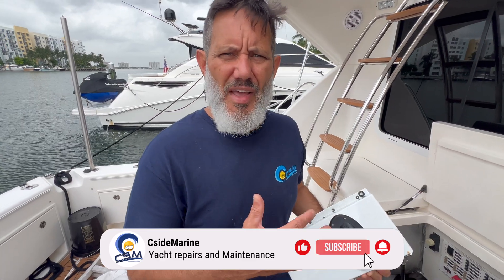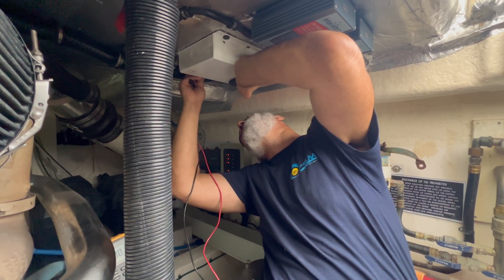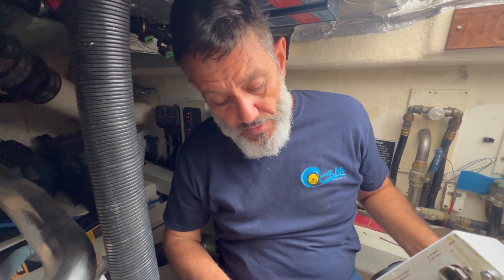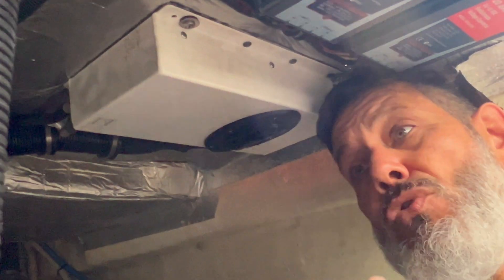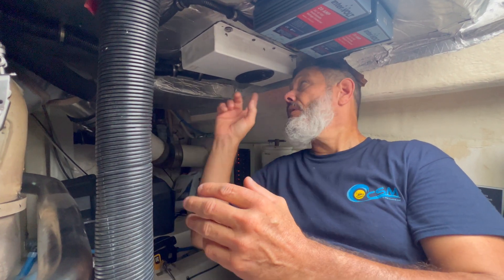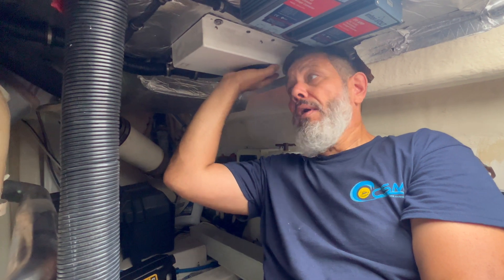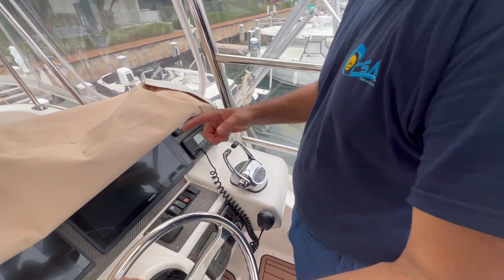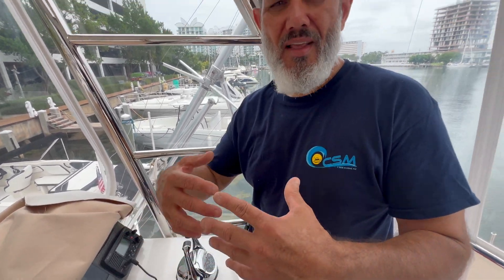Throttle with a Mind of Its Own? The Riviera Sportsfish Mystery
Today, we tackle a perplexing issue on a 2008 41 ft Riviera Sportsfish: the port side throttle has been behaving unpredictably! After a thorough investigation, we discovered that the EEC4 Glendinning processor, a Cummins product, was the culprit. Watch as we replace the faulty processor and restore smooth throttle operation. No more delays or surprises—just a smooth ride! If you’re dealing with similar throttle issues on your boat, this video is for you. BoatThrottleIssues RivieraSportsfish MarineElectronicsRepair EEC4Processor Glendinning CumminsMarine"